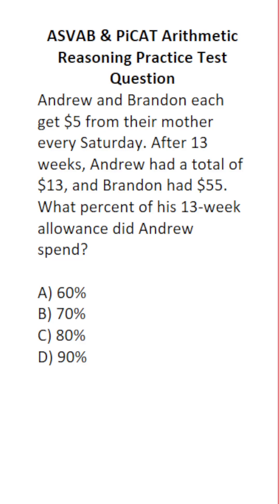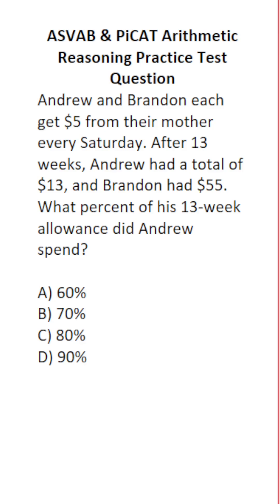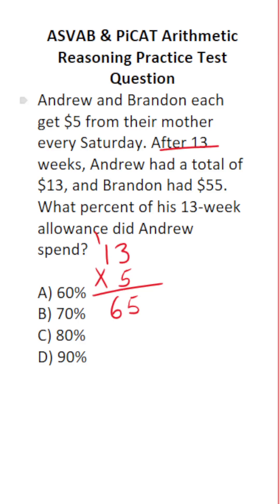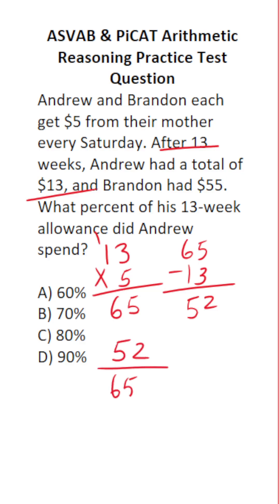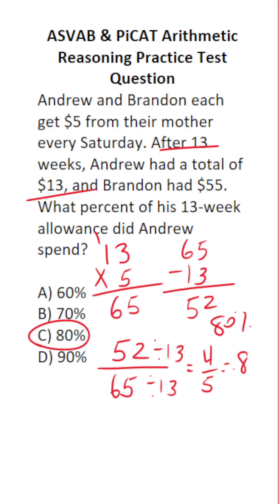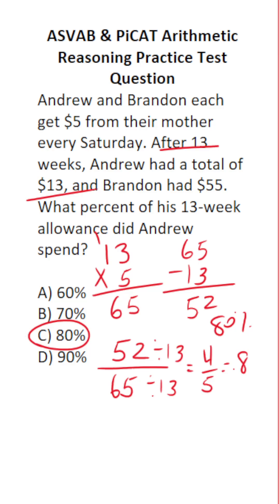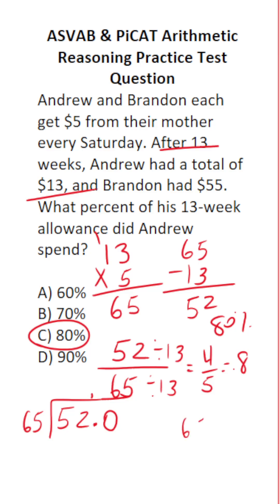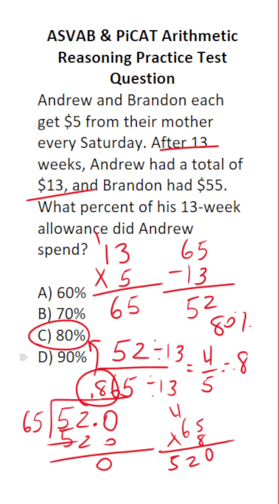ASVAB/PiCAT Math Knowledge Practice Test Q: Percents/Fractions acetheasvab with grammarhero